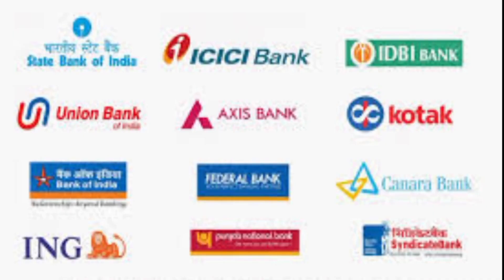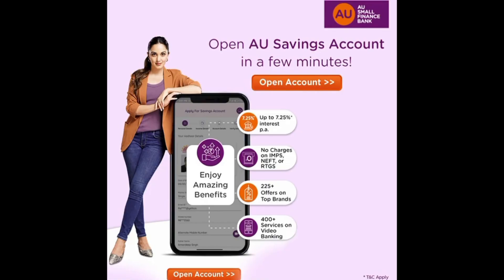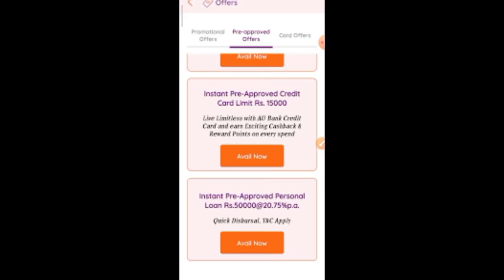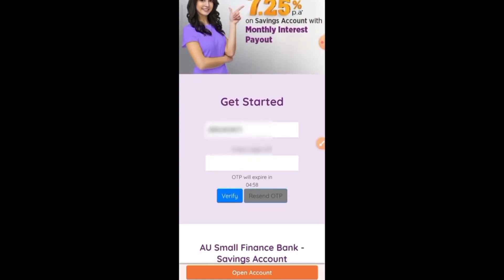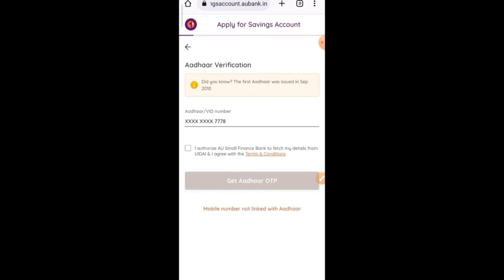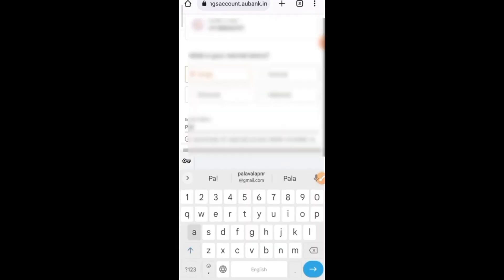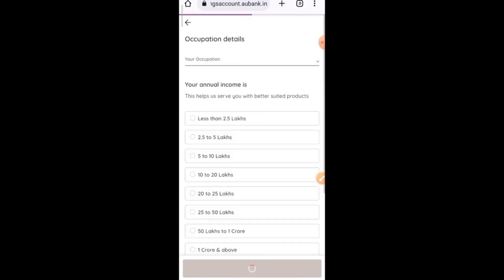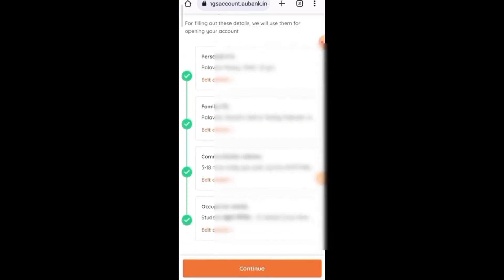AU Small Finance Bank Account Open Telugu / AU Bank Zero Balance Account Opening 2024 / ZERO Account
Covered Topic:
au bank zero balance account opening
au small finance bank account open
au small finance bank zero balance account opening
au small finance bank zero balance account
au small finance bank zero balance account opening online
au small finance bank account opening in telugu
au zero balance account opening new process
best zero balance account in 2024
zero balance account telugu
best bank account in 2024
best zero balance account in telugu